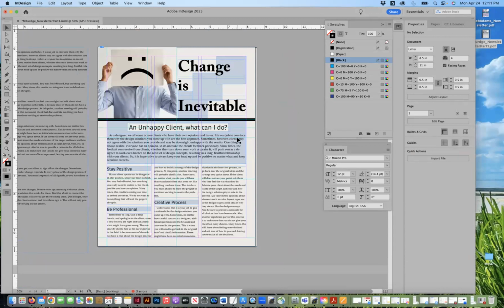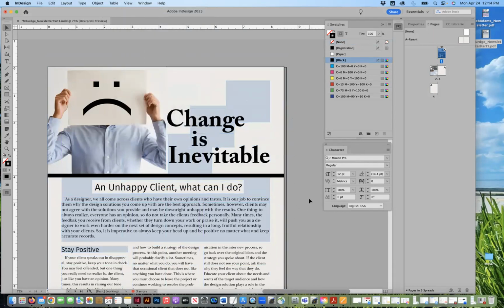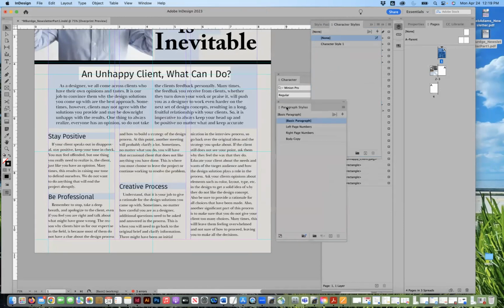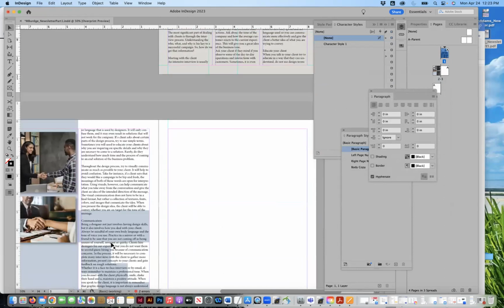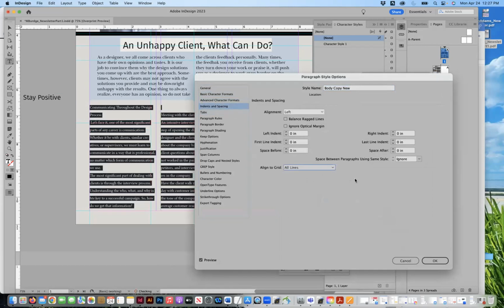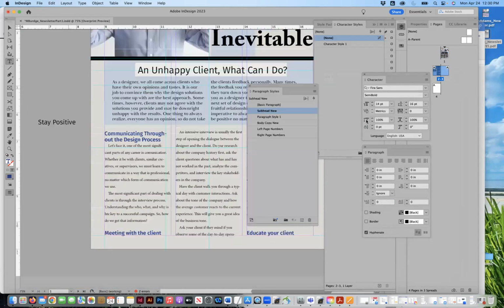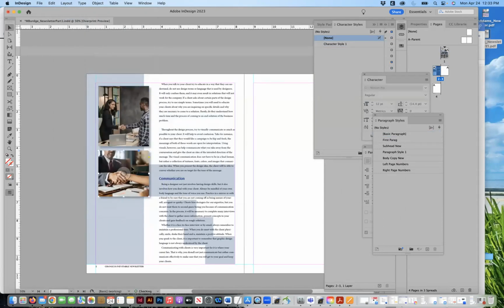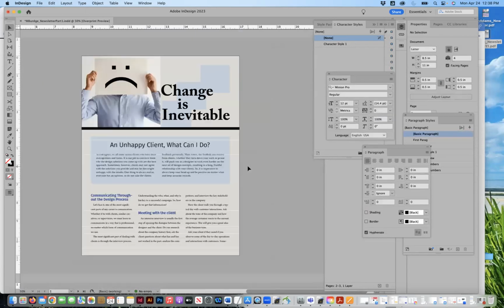Melissa FB Week 3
Week 3 Feedback: Newsletter Part 1